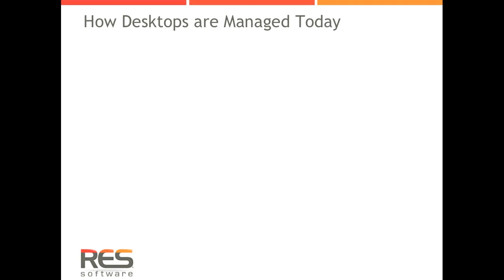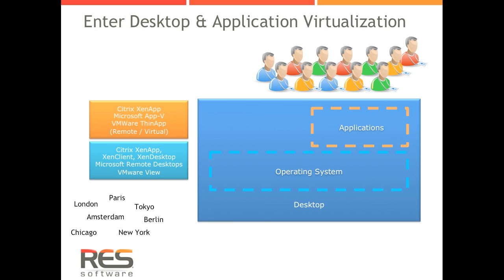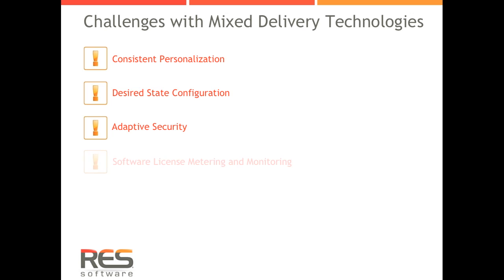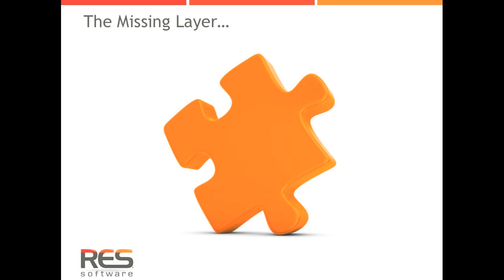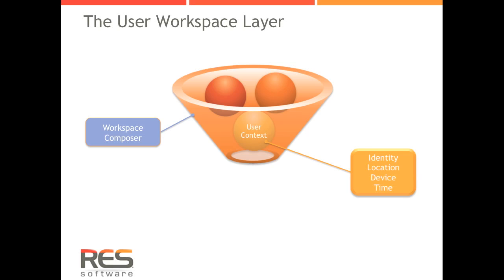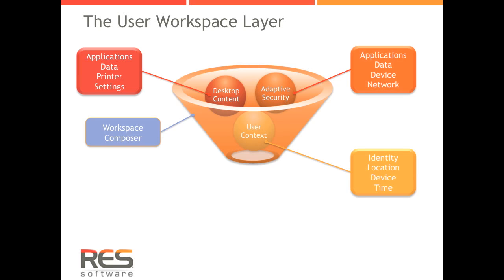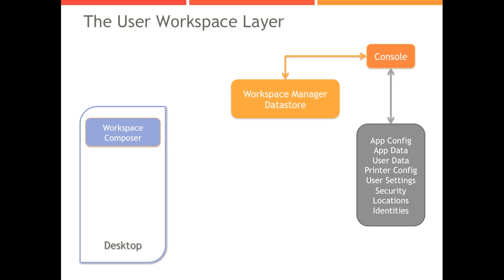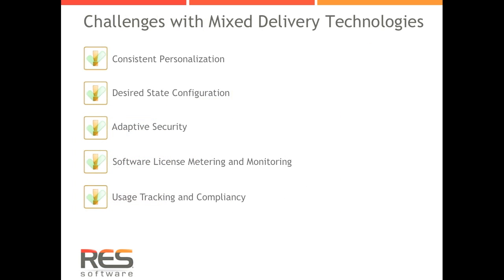An Introduction to Workspace Management